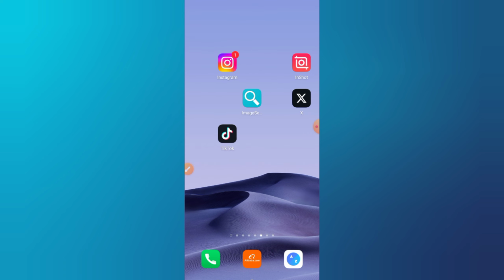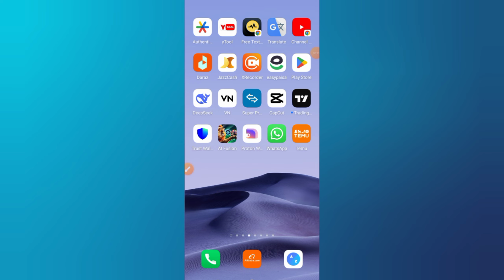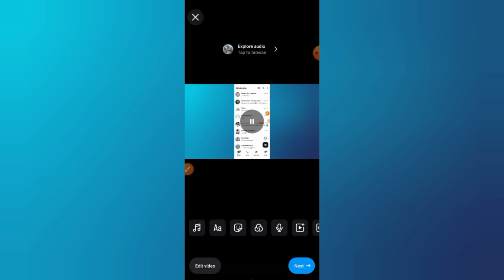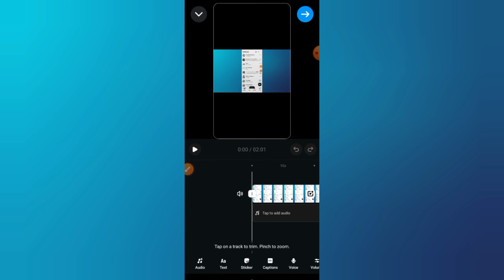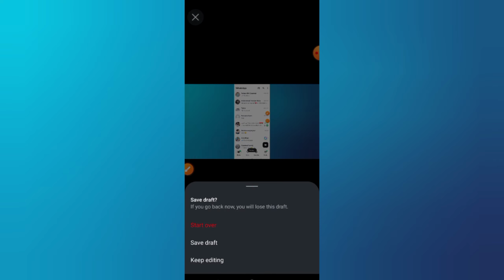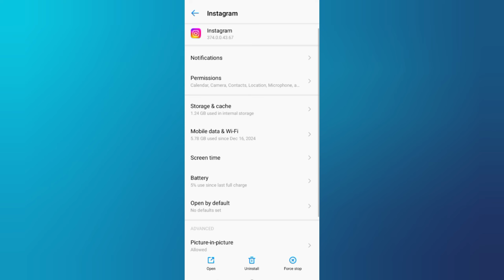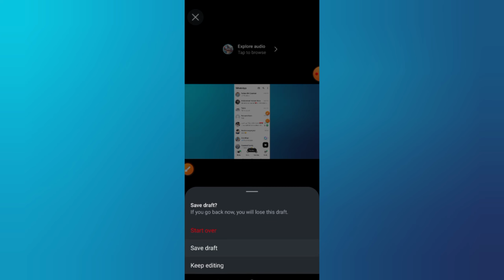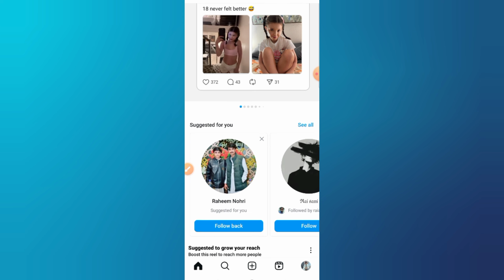"How to Upload 3-Minute Reels on Instagram":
Want to post Reels longer than 90 seconds on Instagram?
In this step-by-step tutorial, I’ll show you how to upload 3-minute Reels on Instagram using the latest features and tricks. Whether you're sharing tutorials, vlogs, or creative content — this guide helps you go beyond the default time limit.

In this video, you’ll learn:

The current Reel time limit and who can upload longer Reels

How to access 3-minute Reels feature (if available)

Workarounds using Instagram updates or professional accounts

Bonus tips for better engagement on long Reels

Create longer content and grow faster—watch now!